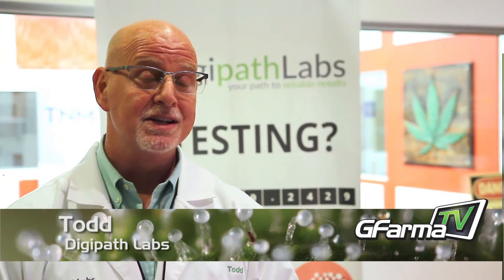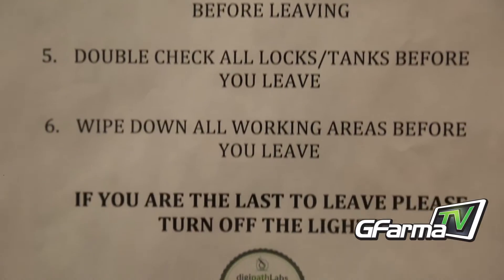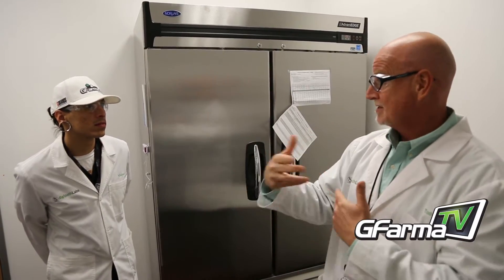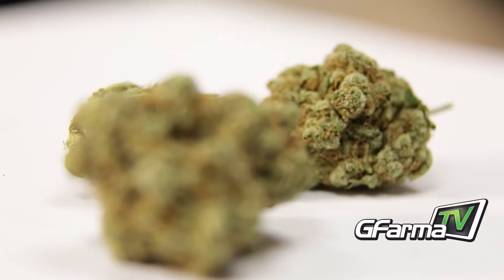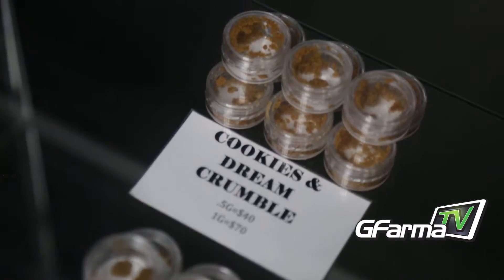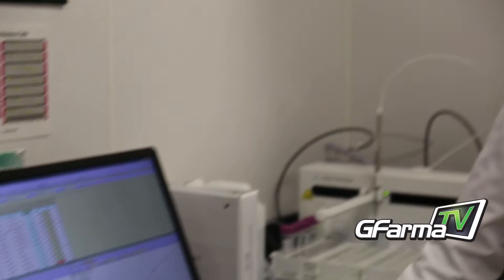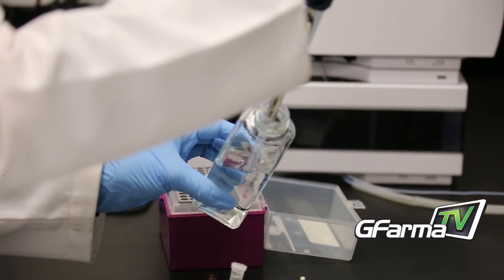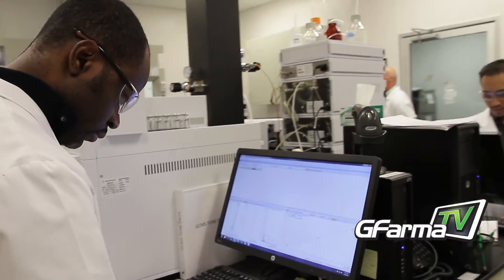GFarmaTV Visits Digipath Labs in Las Vegas, NV! (Cannabis Testing Facility)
Cannabis regulations in Nevada are some of the strictest in the country. We talk to Todd, founder of Digipath Labs, about how he helps growers stay within those regulations.